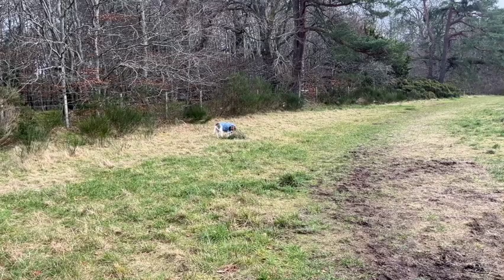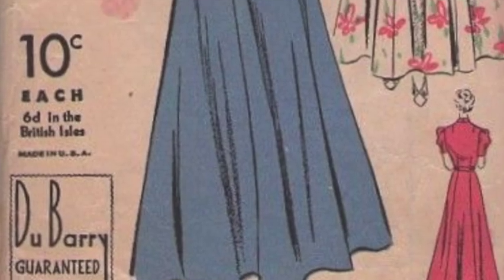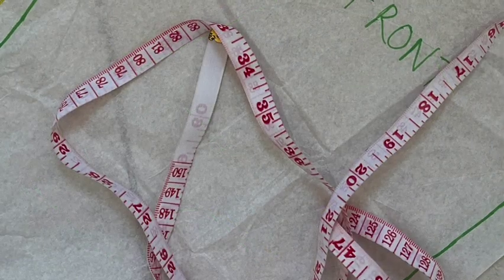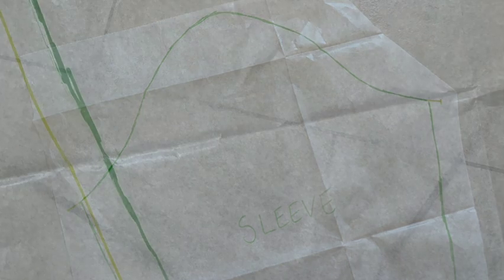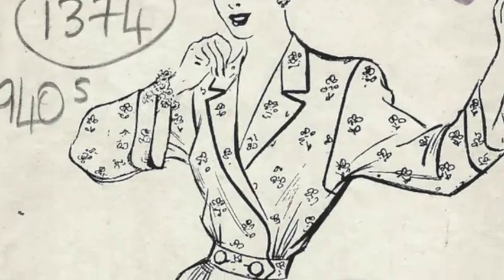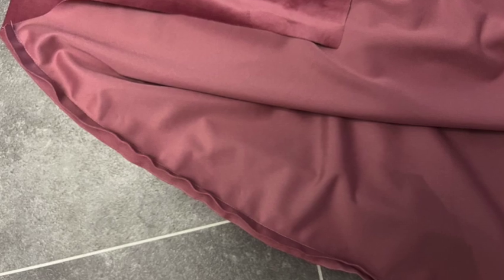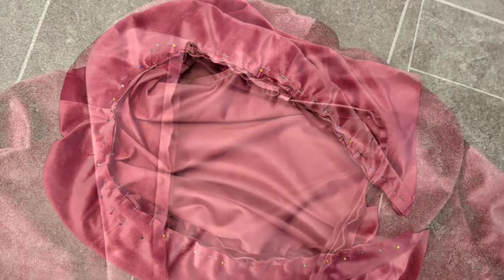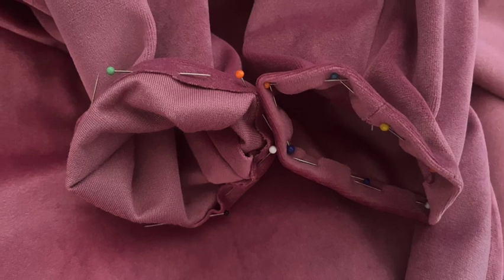IT’S VALENTINE’S ♥️💕 patterndrafting and sewing a vintagestyle housecoat dressinggown 💕💕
Hello friends!
I hope you’re all well ♥️♥️♥️

This week it’s the final week of our vintage nightwear creating extravaganza!!

And the final garment in this little capsule collection is the perfect addition to anyone’s nightwear wardrobe - a vintage-inspired robe (also known as a dressing gown or housecoat!!)

So come along with me my friends as I pattern draft and sew!!

FEATURED PROJECTS/VIDEOS -